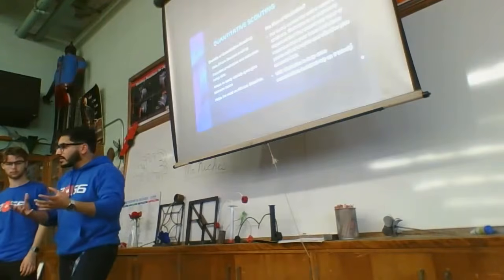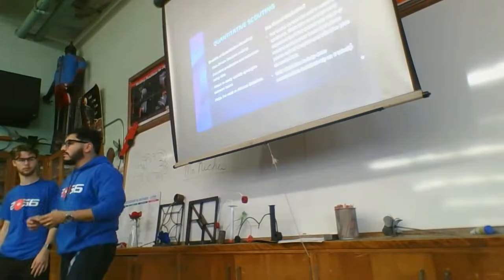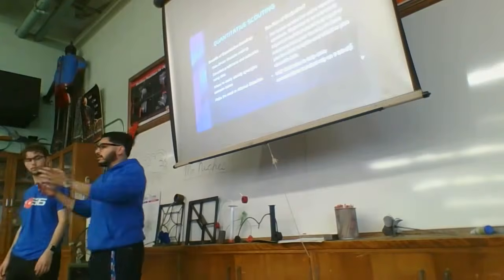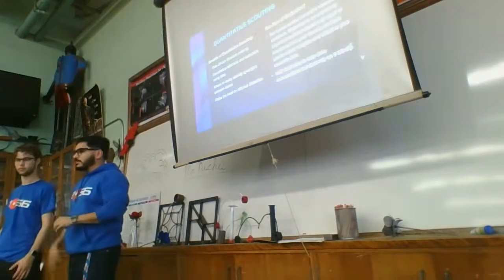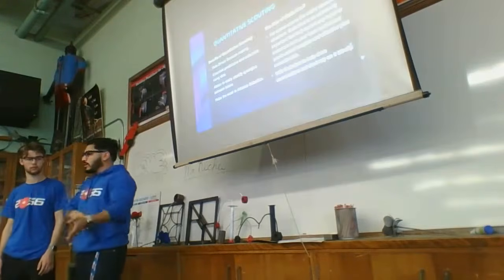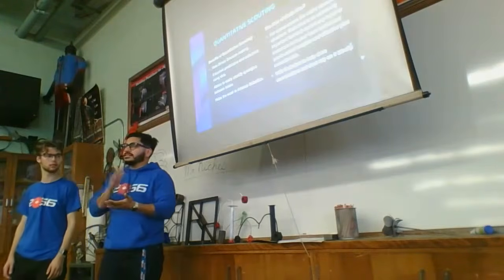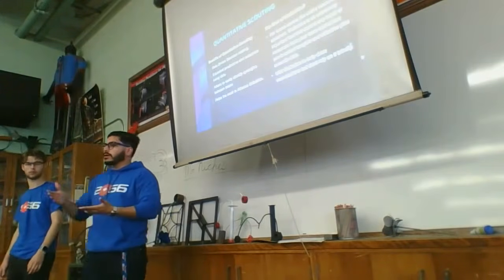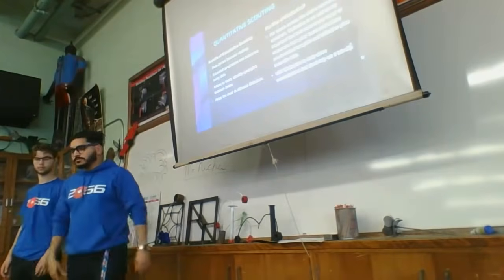2056 Ways to Inspire 2024 – How to Scout an FRC Event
Welcome to the Ways to Inspire 2024 conference, hosted by FRC Team 2056, where we bring together passionate minds from the FIRST Robotics community to share strategies, insights, and inspiration.

📚 Presentation Title: How to Scout an FRC Event
🎤 Presenters: Hassan & Caleb 2056

Whether you're a rookie team or a seasoned veteran, this session offers valuable takeaways that can help elevate your team’s performance both on and off the field.